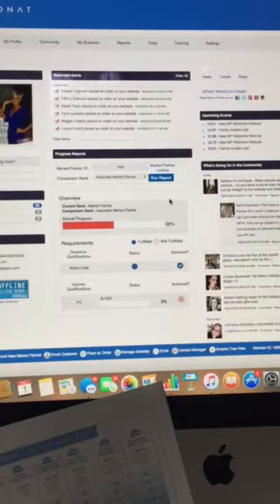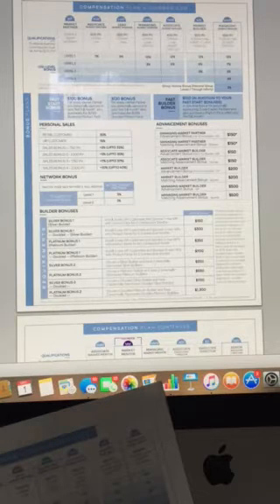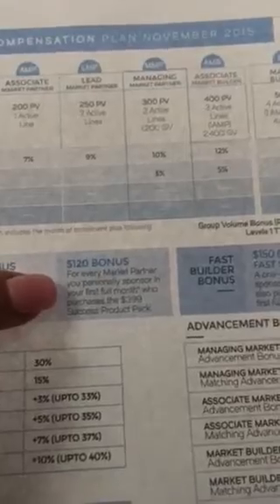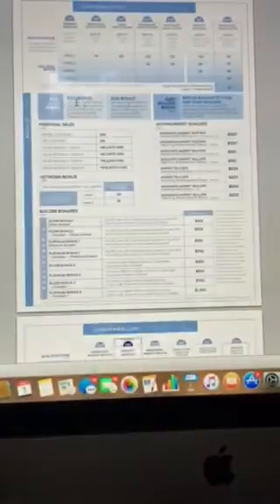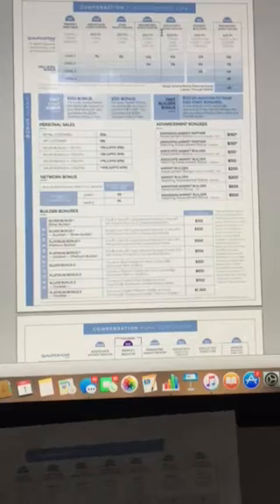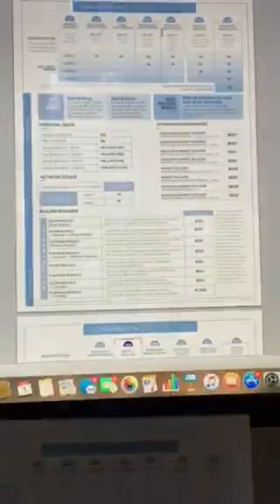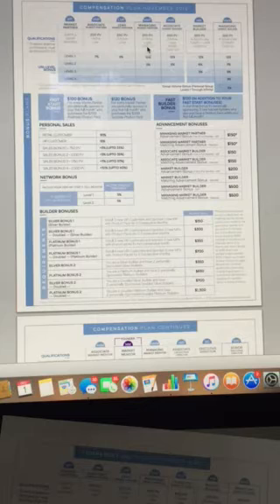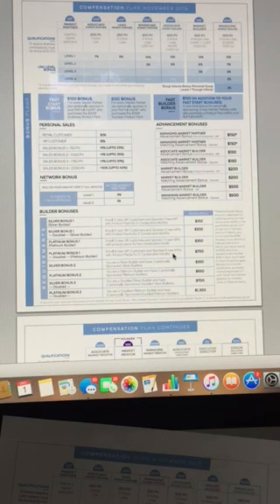Comp plan- Fast Start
This video shows how to get to comp plan in the back office and breaks down the fast start bonus and builder bonus and how to leverage $660 in your first month.